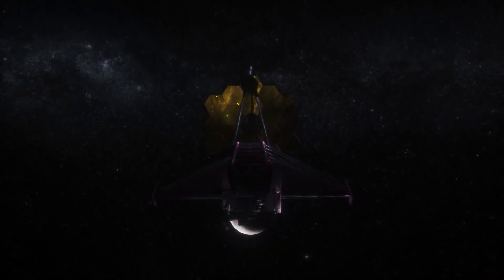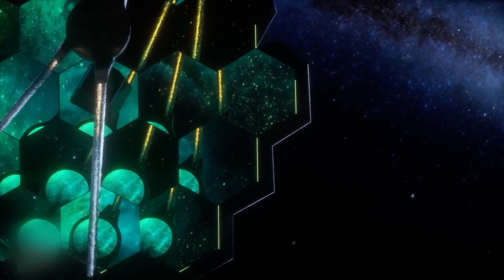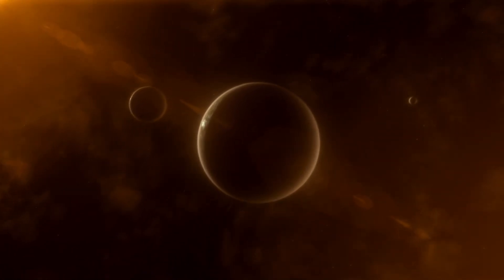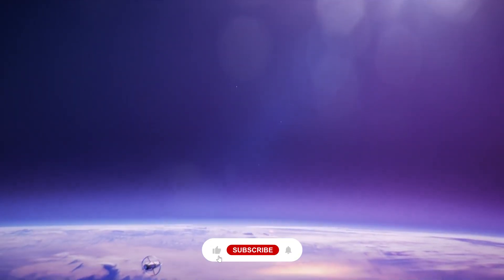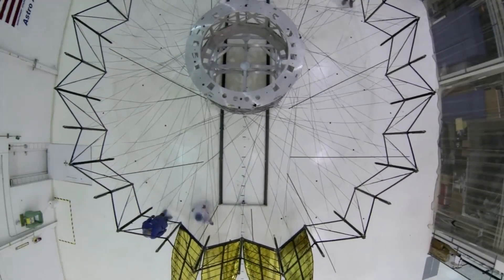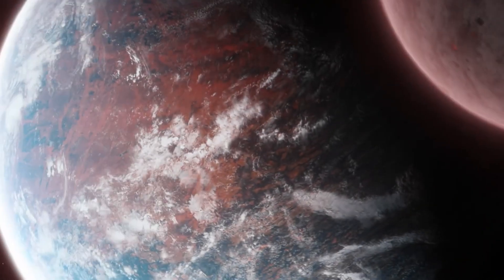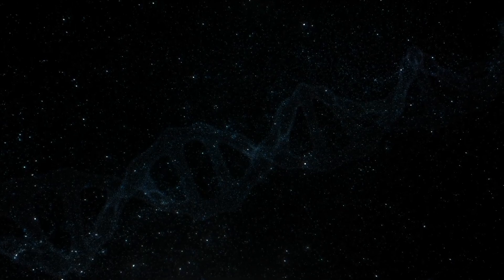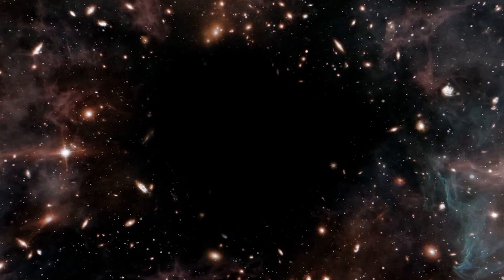3 MINUTES AGO: The Search for Life Intensifies with James Webb Telescope's Discovery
The Search for Life Intensifies with James Webb Telescope's Discovery

NASA made a historic announcement not too long ago: the James Webb Telescope had taken the first direct image of an exoplanet located outside our solar system. Until recently, the only way to detect exoplanets was by inferring their presence from their impact on their host stars. However, modern telescopes like the James Webb allow for more in-depth research into these heavenly bodies than ever before.

In our never-ending quest to learn more about the universe, the launch of NASA's James Webb Space Telescope marked the beginning of a new era. In addition to potentially shedding light on black holes, validating the Big Bang Theory, and revealing the first signs of extraterrestrial life, this revolutionary telescope is intended to reveal the universe's deepest mysteries.

The incredible capabilities of the James Webb Telescope may soon allow us to peer deeper into distant atmospheres, scouring them for telltale signs of life while cataloging innumerable exoplanets, bringing us one step closer to answering the ultimate riddle of whether or not we are truly alone in the universe.